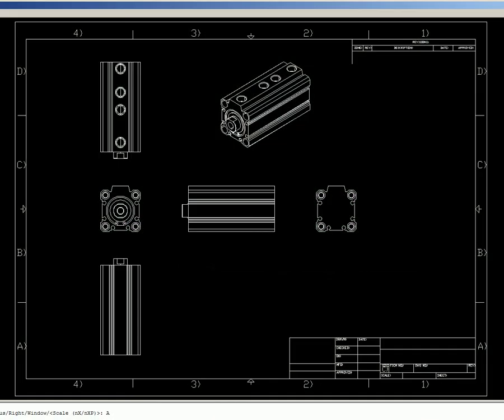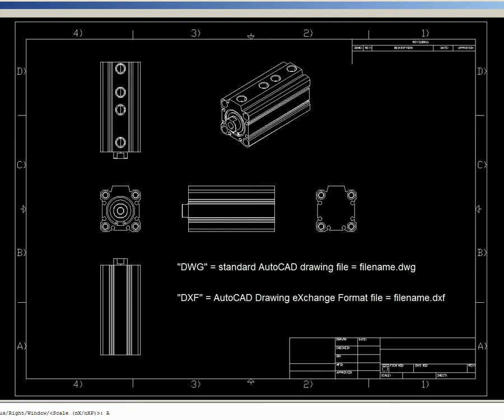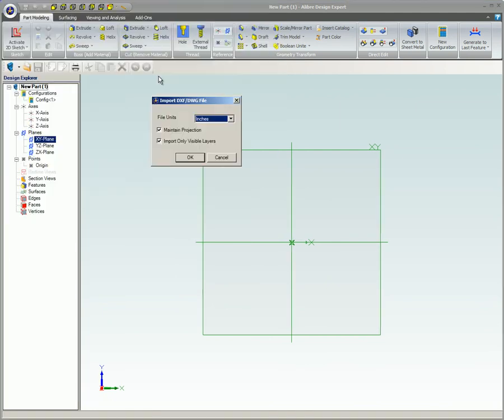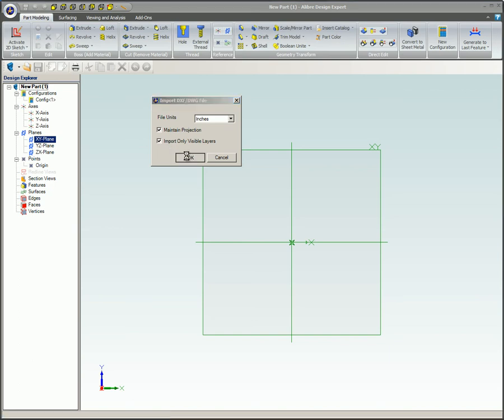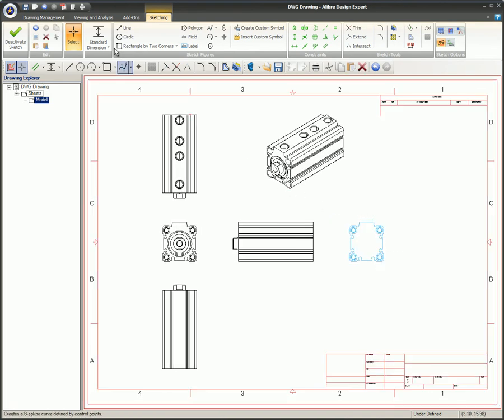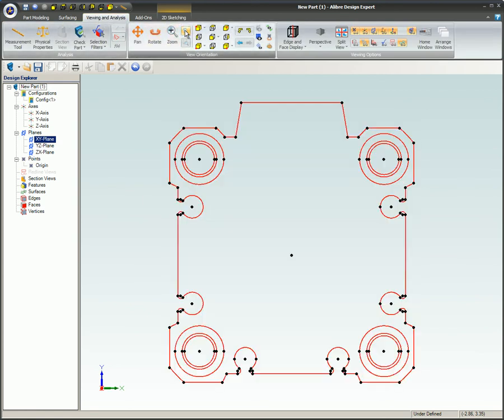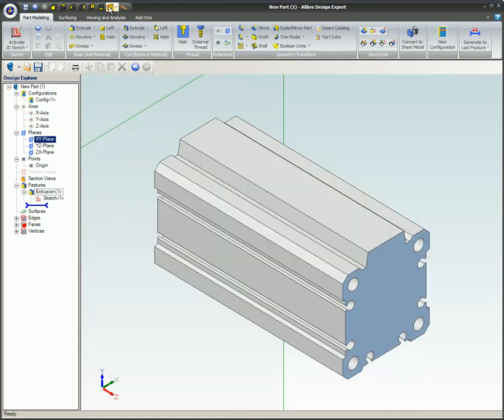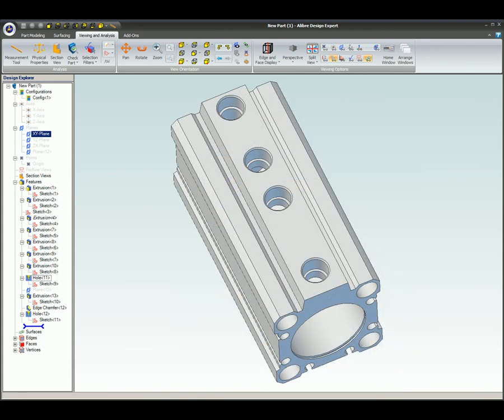Using a DWG or DXF to Create a Part: Essential Tooltip for Alibre Design (Legacy Interface)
Unlock the potential of using existing DWG or DXF files in your Alibre Design projects with this comprehensive tutorial. Learn how to seamlessly import and convert these files into editable 3D parts, saving time and effort in your design process. Follow along as we guide you through the steps, including best practices and tips for achieving optimal results. Transform your 2D drawings into intricate 3D parts and elevate your CAD capabilities.